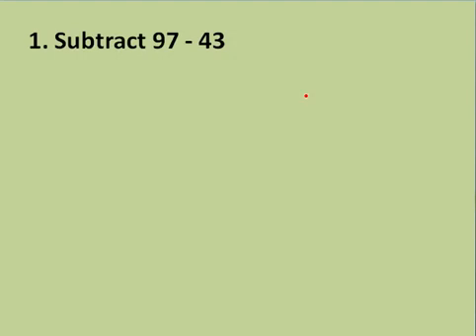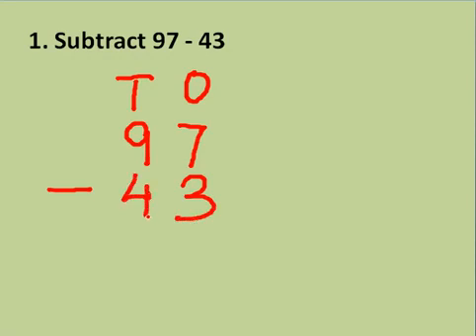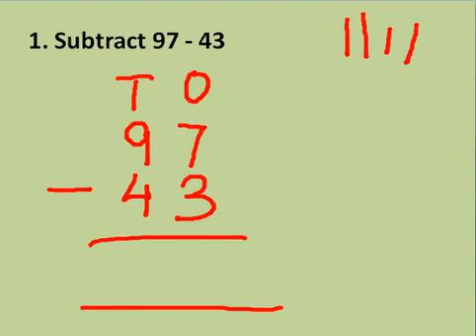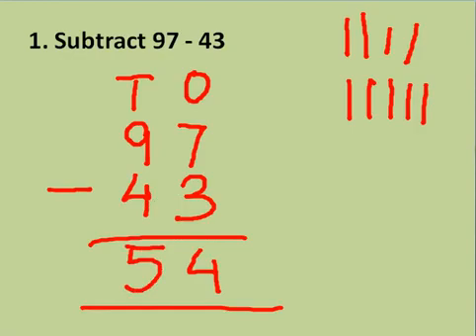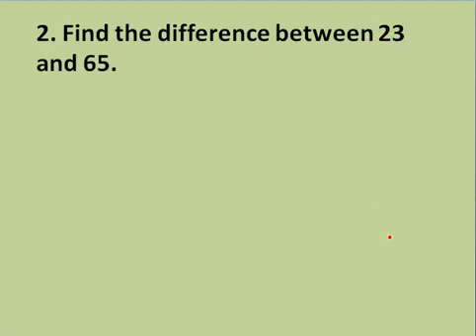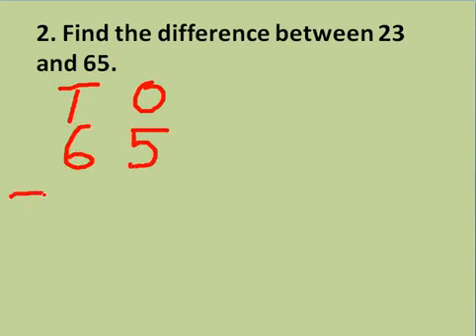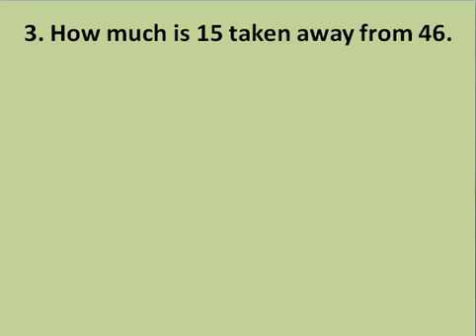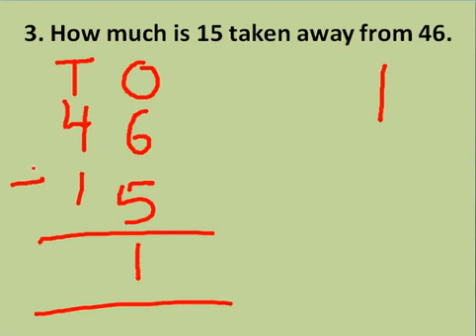SUBTRACTION 2 DIGIT NUMBERS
SIMPLE EXPLAINATION TO SUBTRACT 2 DIGIT NUMBERS